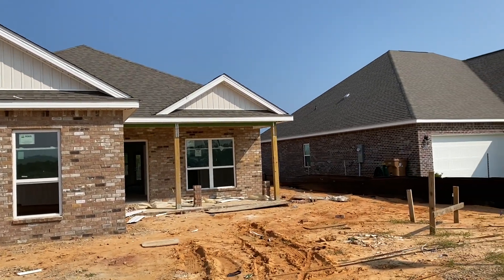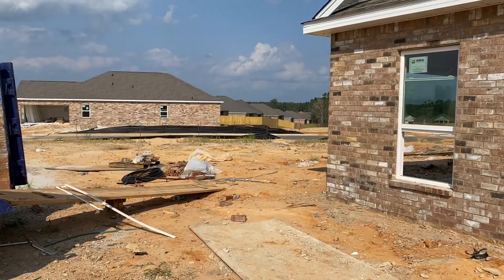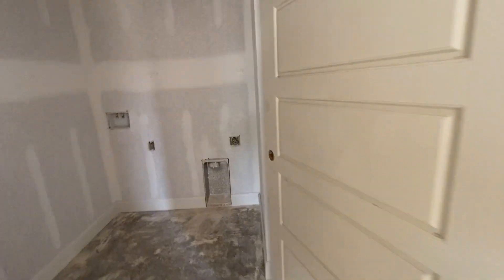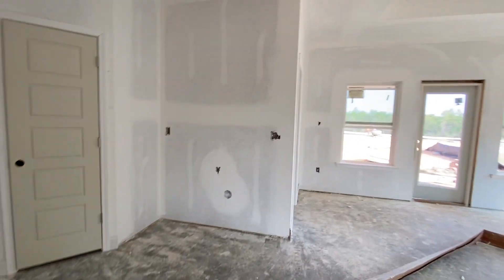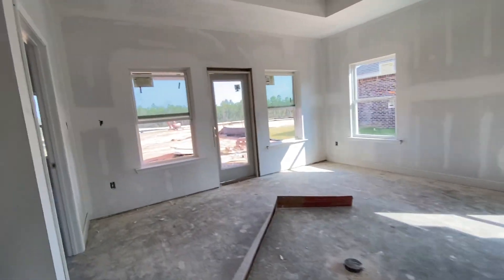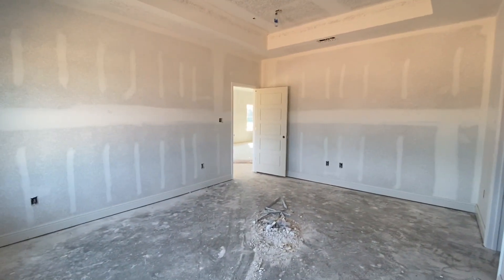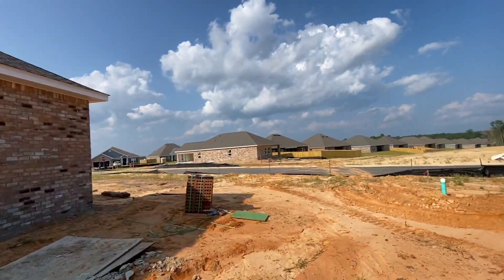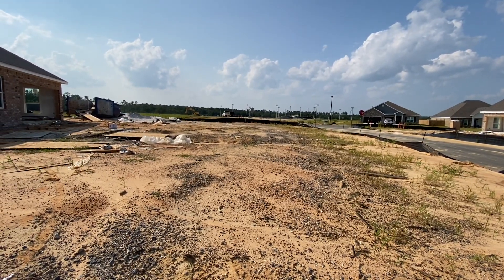For Hillary Spragio